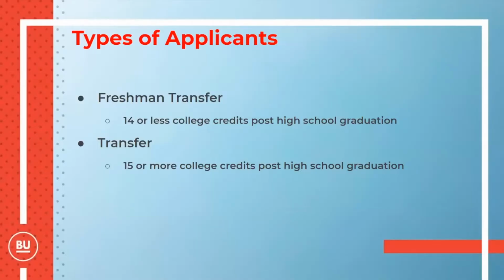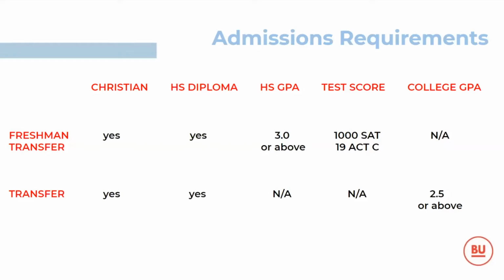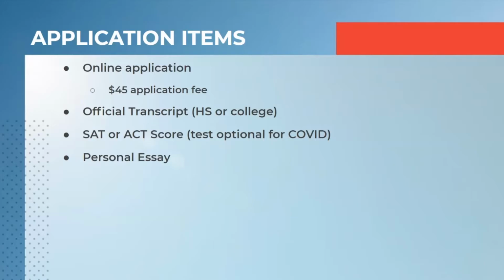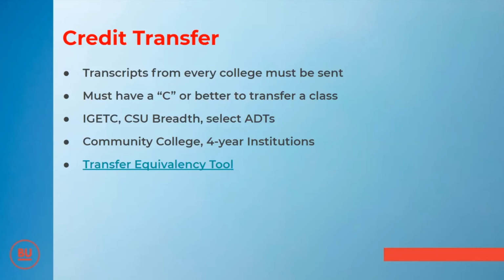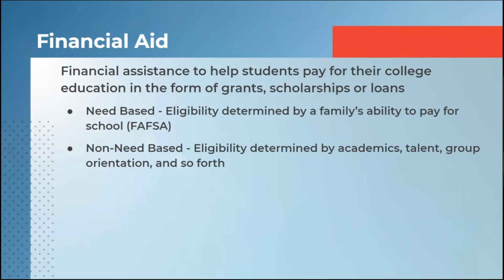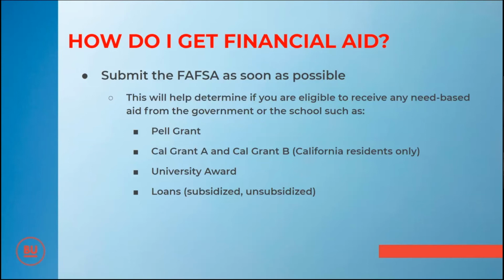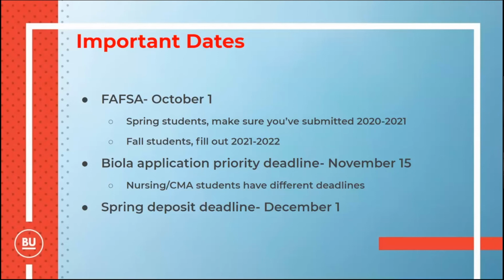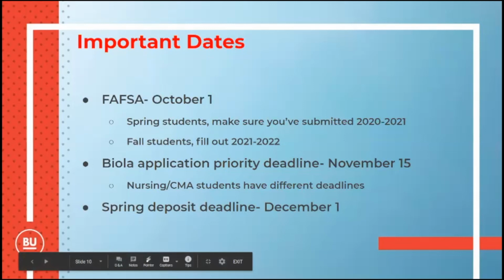Transfer Admissions Session | Biola Preview Week